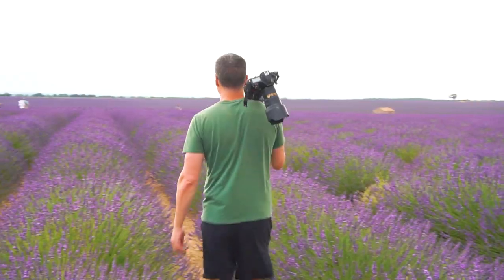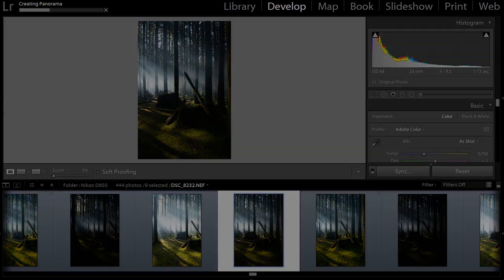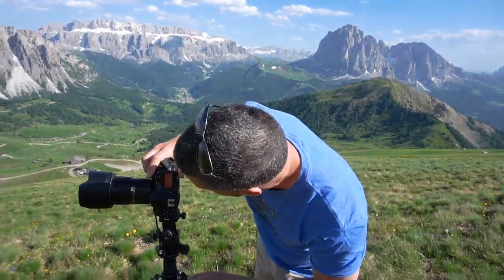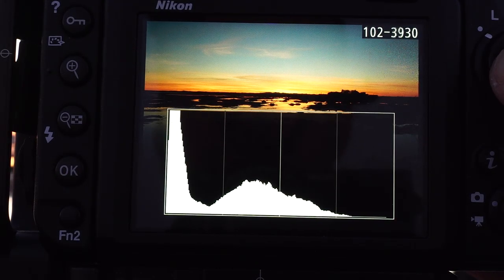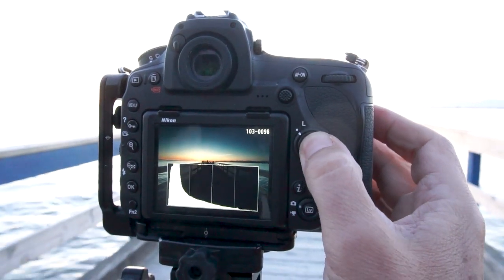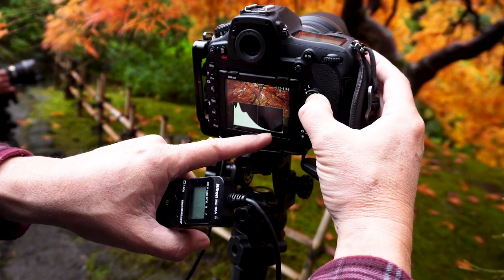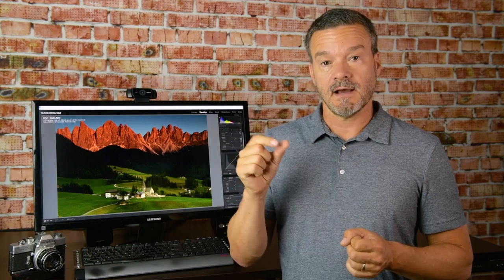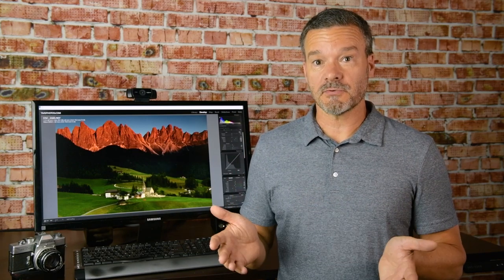Landscape Photography Tutorial - Video 2 of 3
Camera settings, blown-out highlights in the sky, and the best photo I have taken in the past year... all here in this video which is video 2 of a 3 part series on landscape photography!